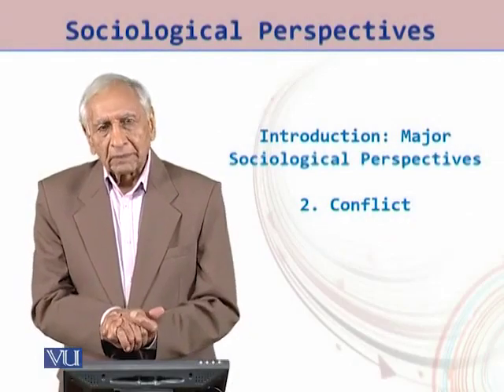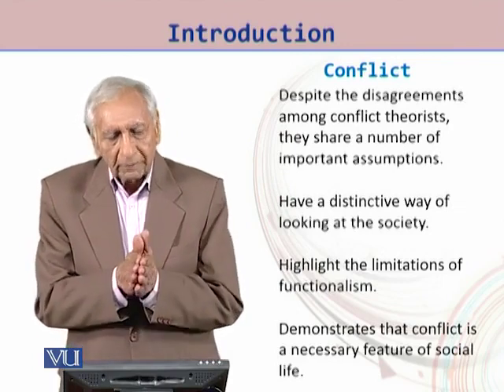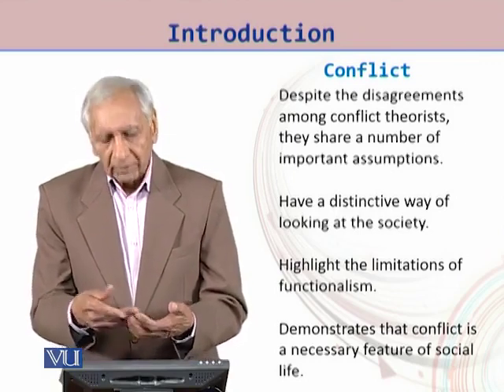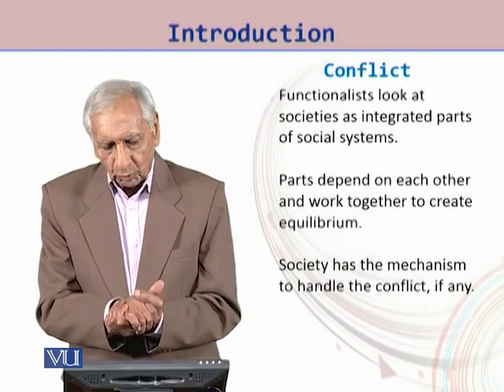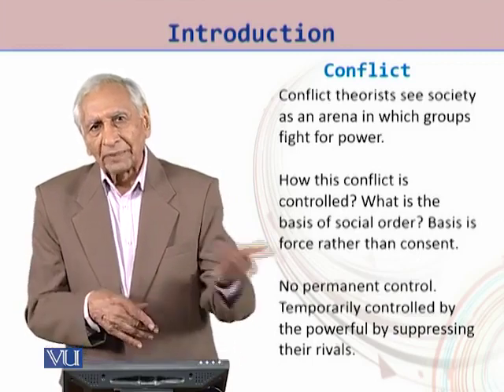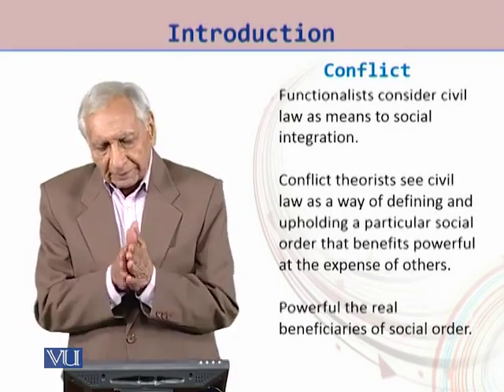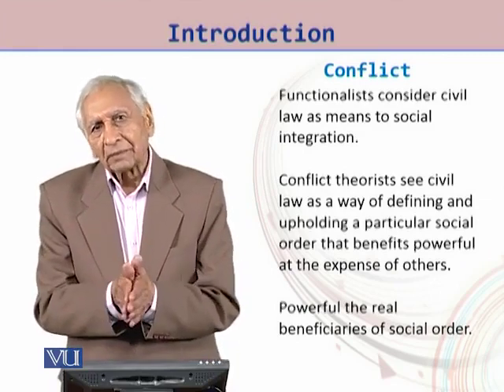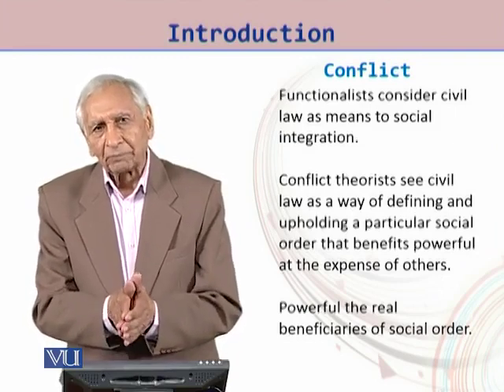Functionalism (Talcott Parson-II) -5-Sociological Perspectives-Student Mentor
Sociological Perspectives
Major sociological perspectives
Functionalism
Functionalism (Talcott Parson)
Functionalism: Robert K Merton
Neo-Functionalism
Conflict Perspective
Conflict Perspective: Ralf Dahrendorf
Conflict Perspective: C Wright Mills
Frankfurt School: Critical theory
Critical theory: Juregen Habermas
Feminism as part of conflict Perspective
Social Exchange
Social Exchange: George C Homans
Social Exchange: Peter M Blau
Michael Hechter
James Coleman
Ineractionism
Interactionism – symbolic Interactionism
Charles H Cooley
George H Mead
Symbolic Interactions: Some basic principles
Learning meanings and symbols

Making choices